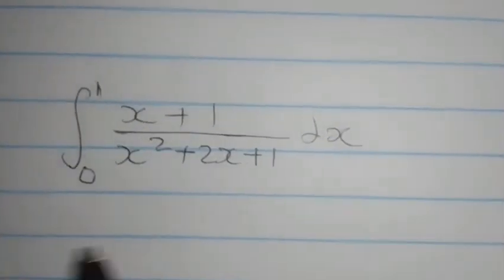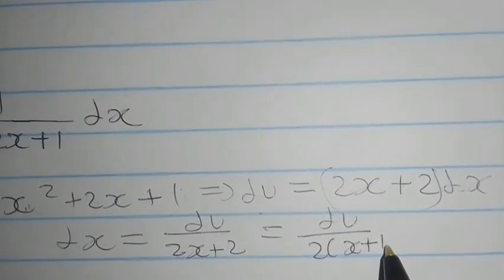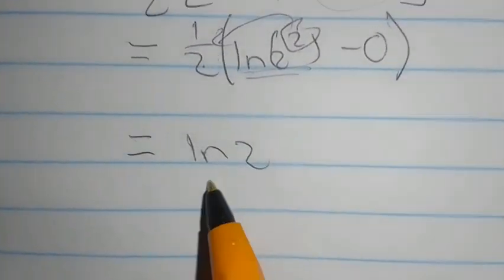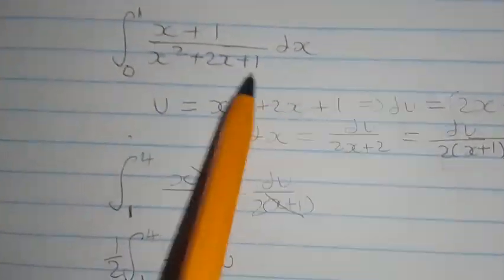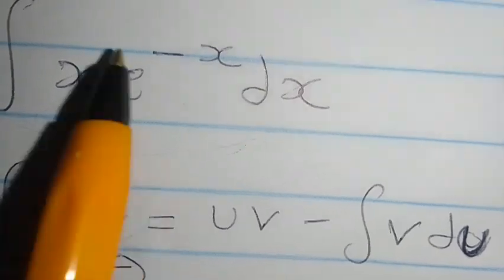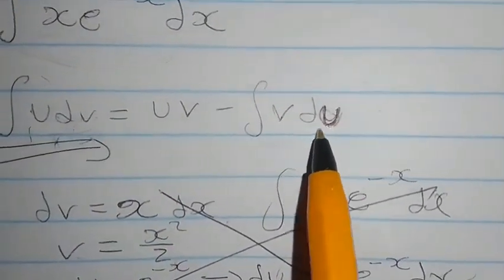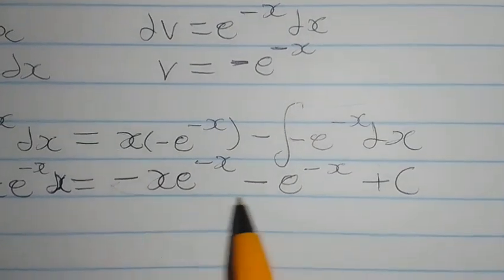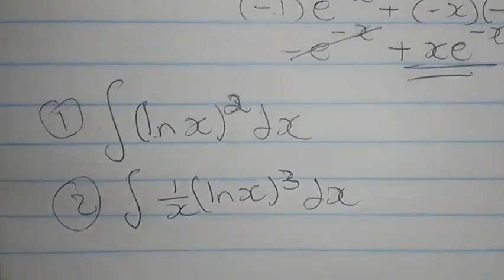Revision of substitution n Intergration by parts